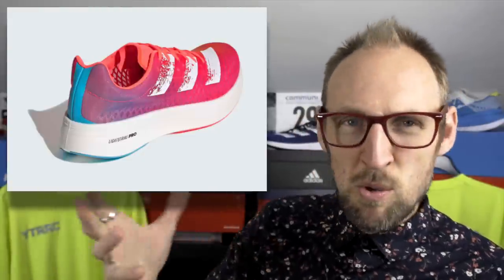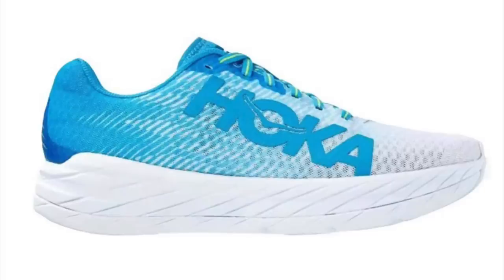Adidas Adizero Adios Pro | Should you get these running shoes? | Running Shoe Yea or Nay | eddbud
Another instalment of the popular Running Shoe Yea or Nay series!

Today i examine the Hoka Rincon 2, Adidas Adizero Adios Pro, Hoka One One Rocket X and the Asics Dynablast.

Hoka Rocket X
Adidas Adizero Adios Pro
Hoka One One Rincon 2
Asics Dynablast

Lots of interesting shoes to discuss, will it be a Yea or Nay?!